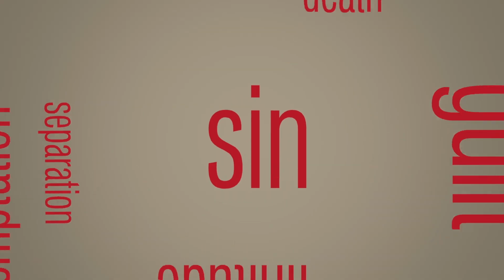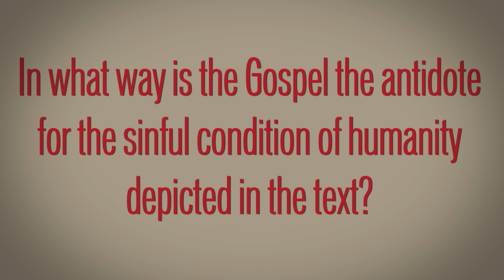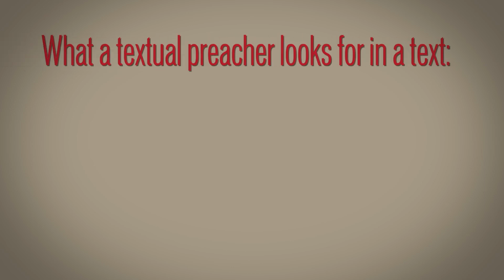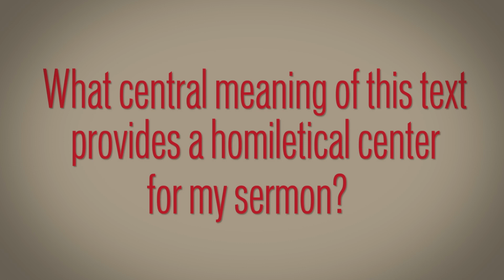Preach the Word, Module Two: Segment 2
Watch the second video segment, which provides aids to ensure that the biblical text permeates your sermon preparation. Following the video segment, converse with one another about the role of the text in your sermon preparation.